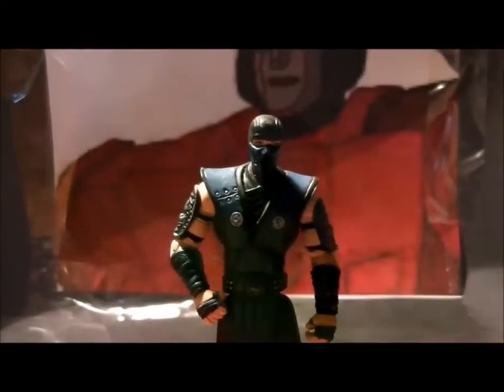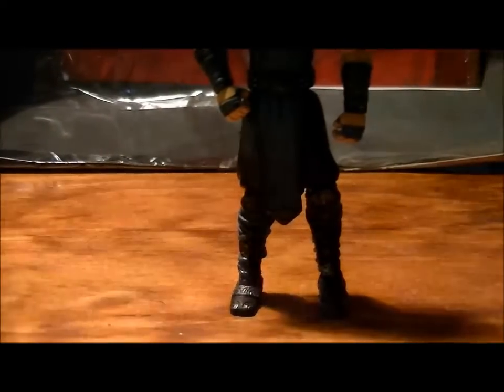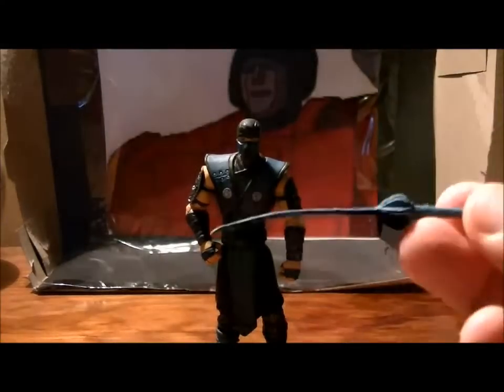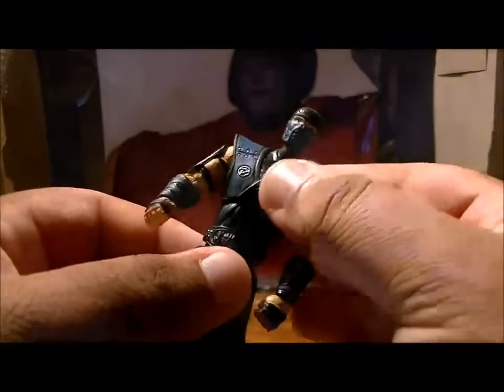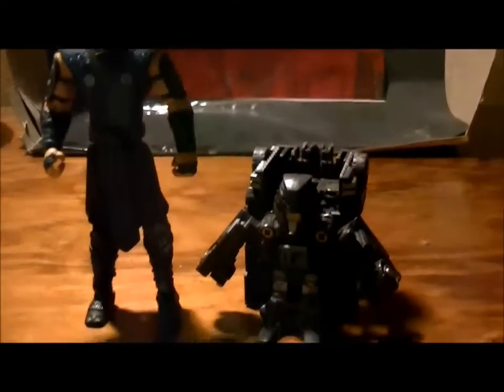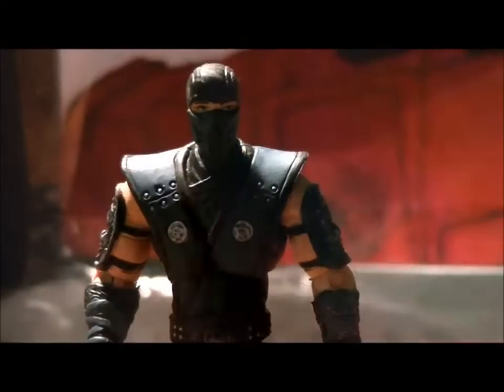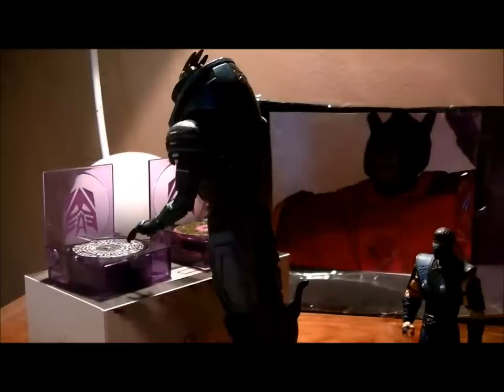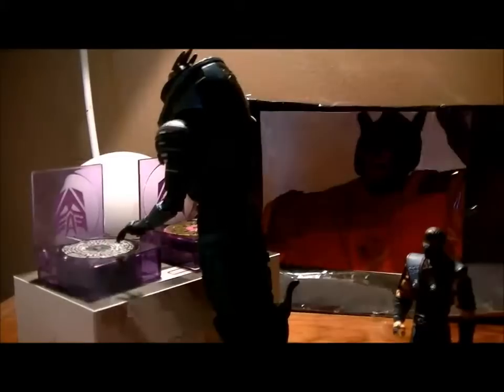Sideswipe reviews #16: Mortal Kombat 9 4-inch Sub-Zero review